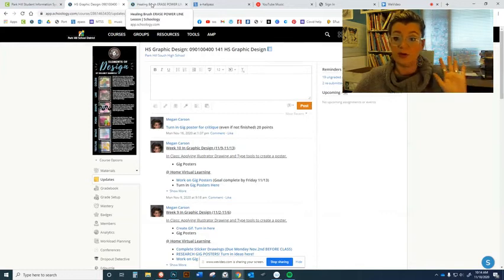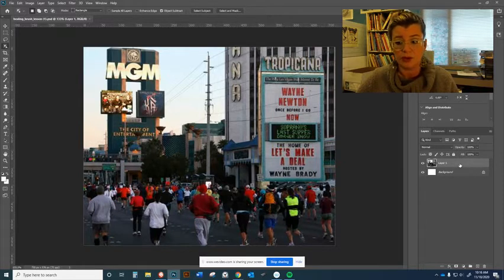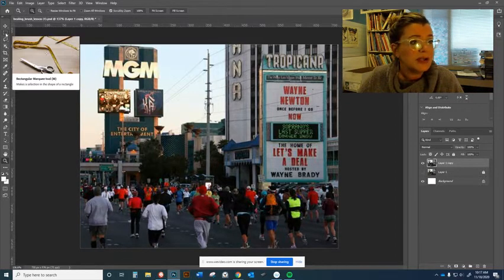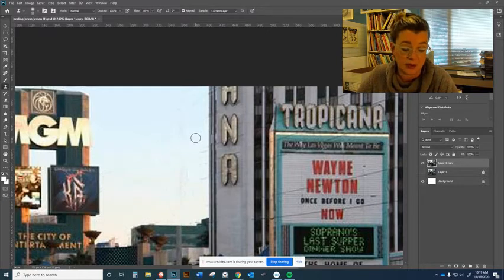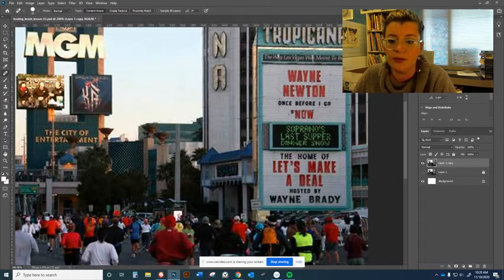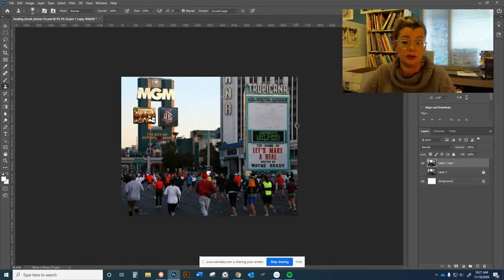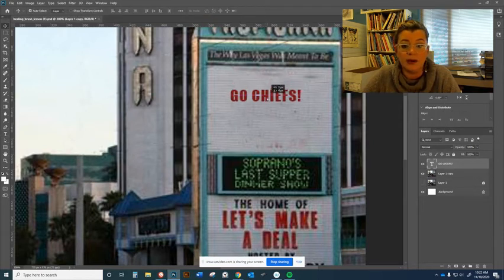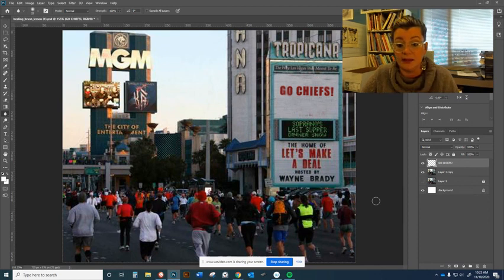Carson Video Directions Power Line Healing Brush